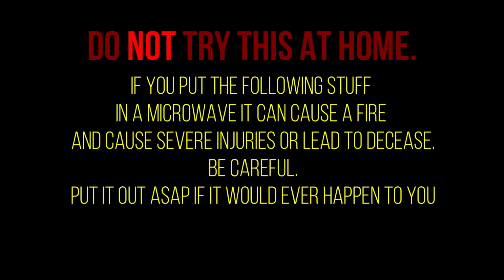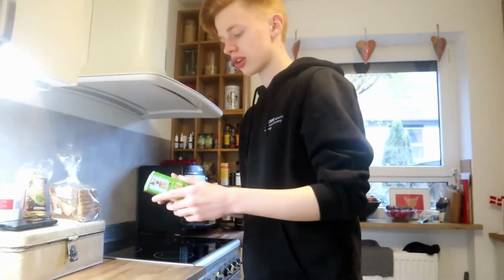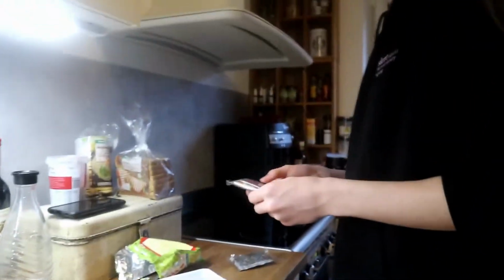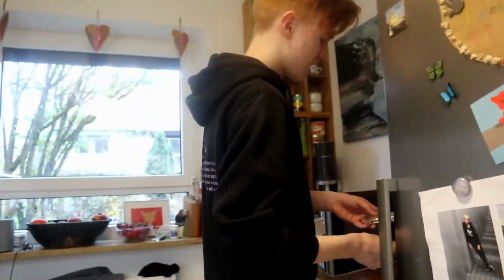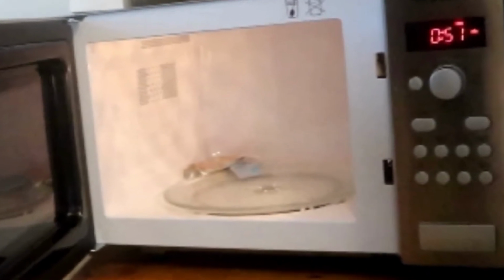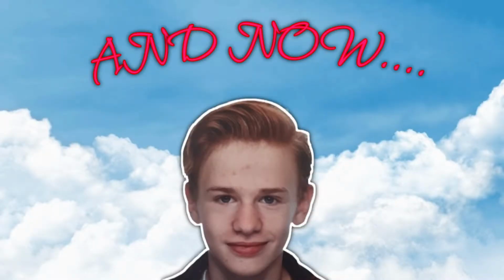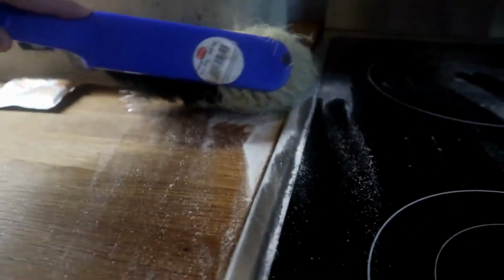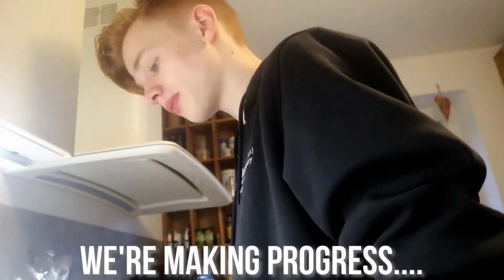How To Make Japanese MCDONALD'S *Gone Wrong*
But on a real note, do NOT try this at home.
Thanks.

If u liked the video, I would appreciate a like! :)